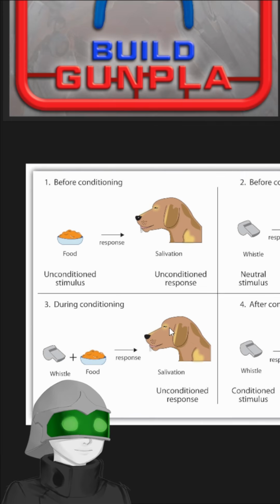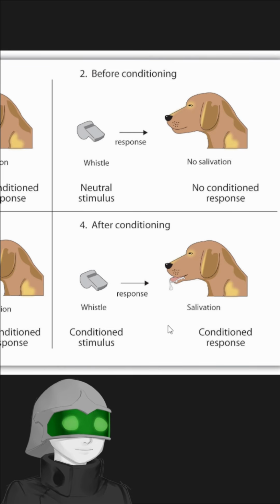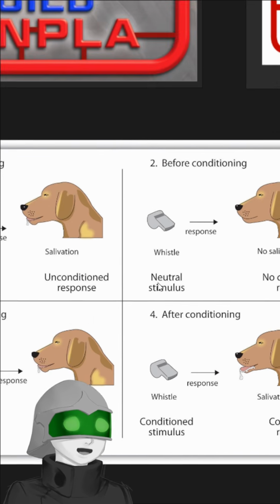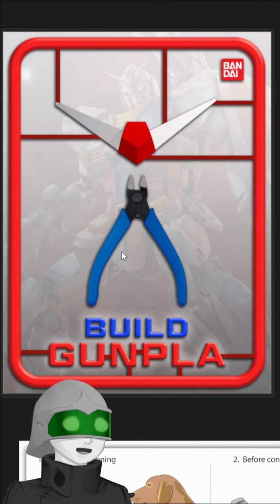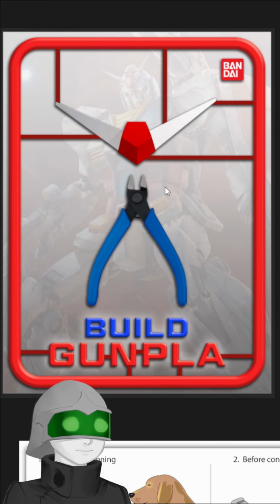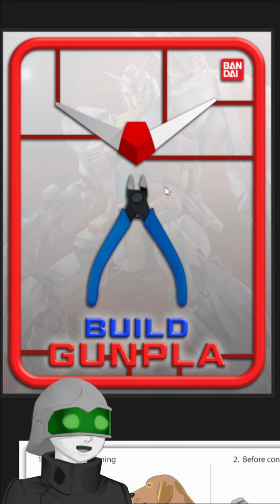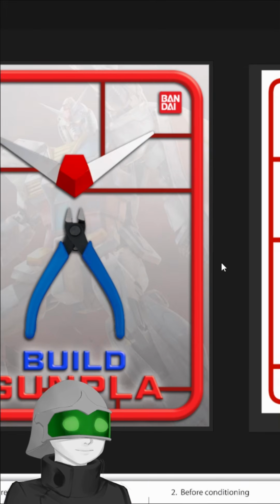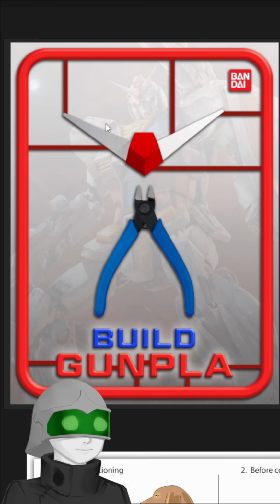How to use Classical Conditioning for Advertisements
small businesses listen up! I'm here to teach you about how marketers use psychology in their ads for you to recognize the brands that they sell!